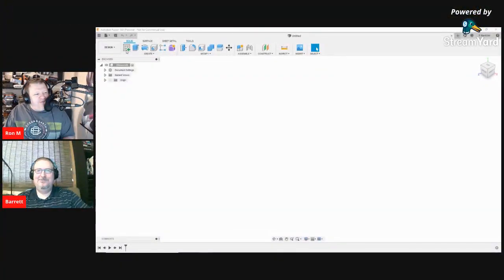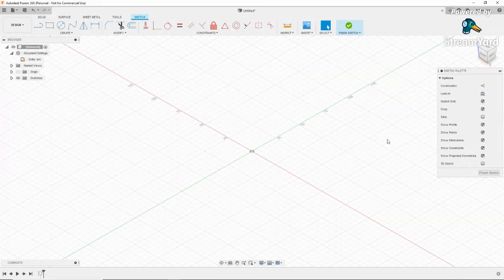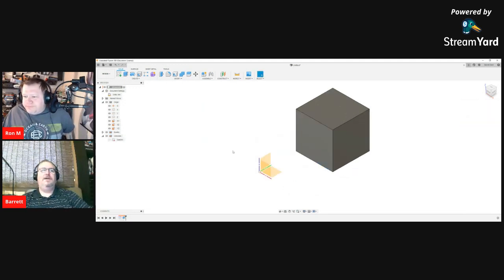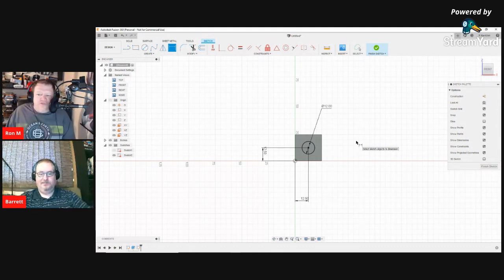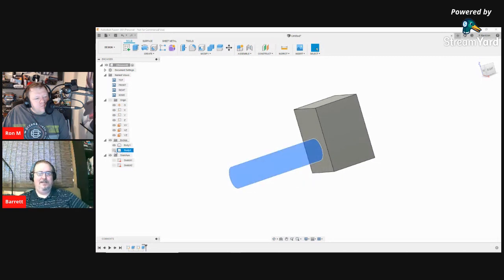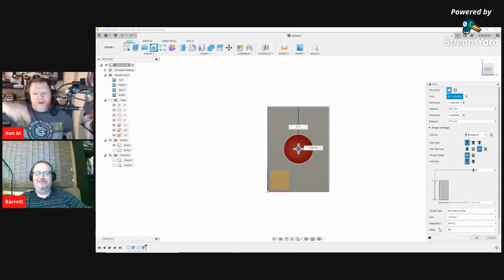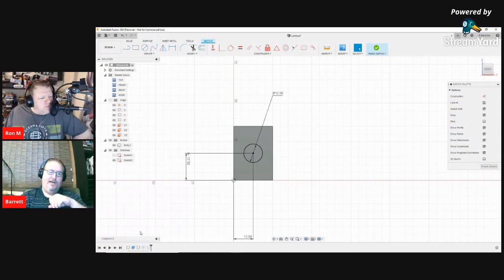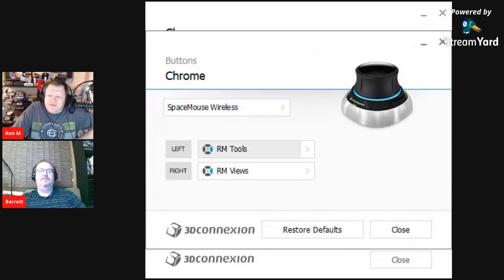learning Fusion 360 from scratch pat 1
I been wanting to learn how Fusion 360 works. I asked my friend to teach me how this all works as he went to school to to learn solid works. We been talking about making 1 hour videos of me learning Fusion and him directing me so I can make videos about the subject, with everything happening in the world (time of the recording) we decided to try this on twitch. This was recorder on 05/30/2020 at 7 pm. if you like to see us do this live we will again, next Saturday 7pm on twitch. just look for CanadianMakerProject.

our wishlist (amazon.ca)